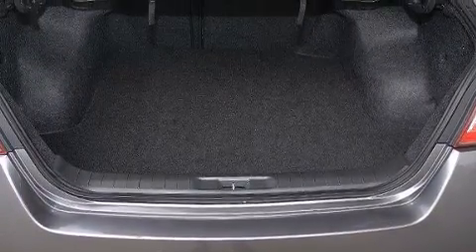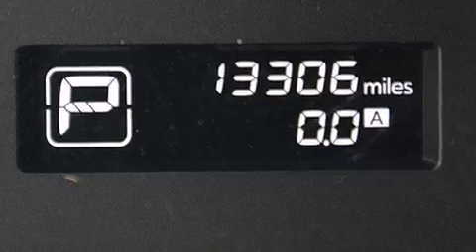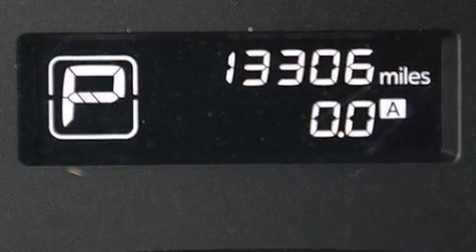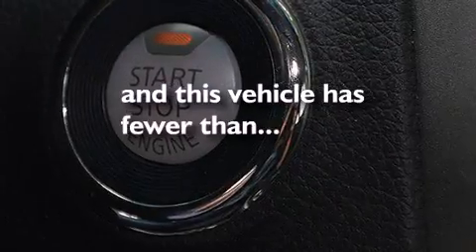Preowned 2014 Nissan Altima Cocoa FL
We have been honored to serve the Orlando FL area , we promise that your experience at our dealership will exceed your expectations ! Year : 2014 Make : Nissan Model : Altima Engine : Regular Unleaded I-4 2.5 L/152 Trans . : Variable Exterior : Gun Metallic Miles : 13,279 Interior : Charcoal Stock : 91009 OffLeaseOnly Orlando 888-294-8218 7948 Narcoossee Rd Orlando , FL 32822